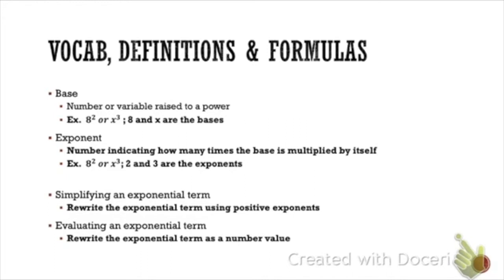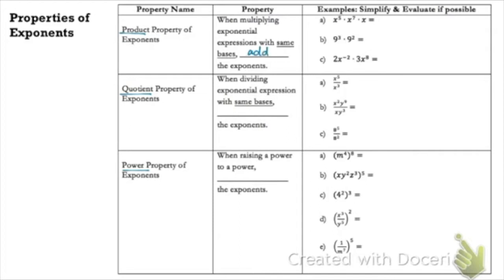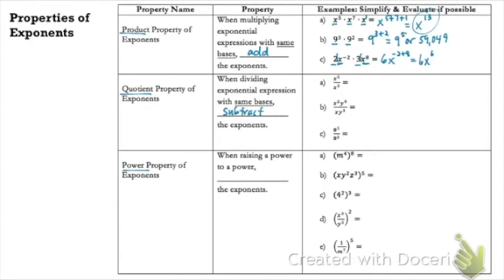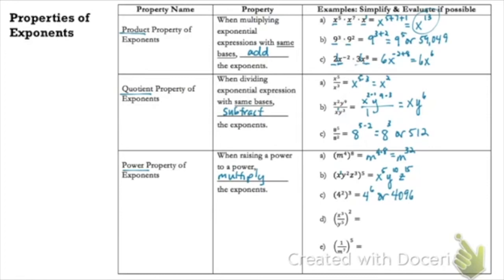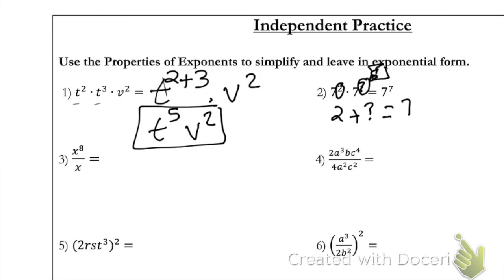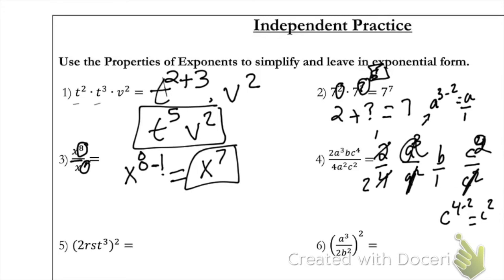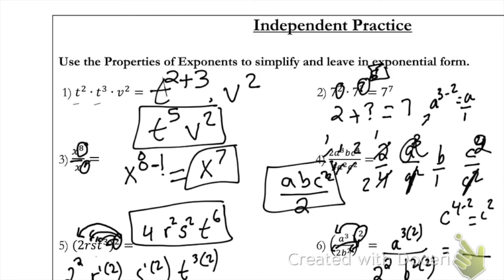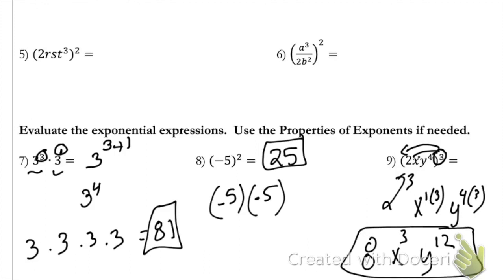Concept 30A Simplify Expressions with Positive Exponents